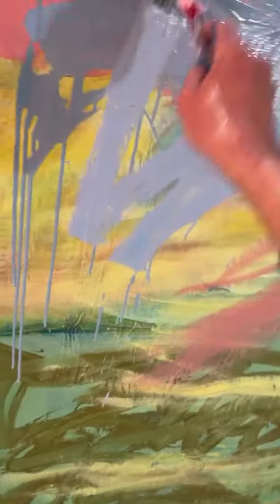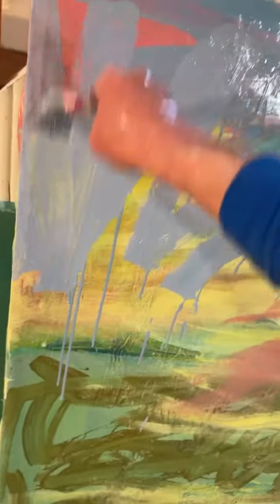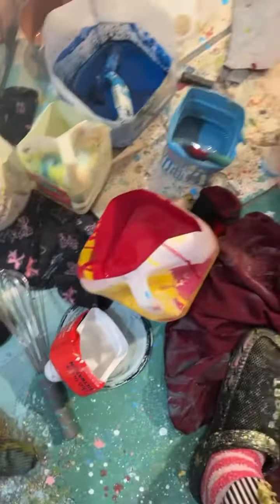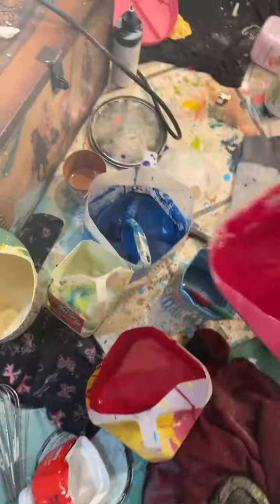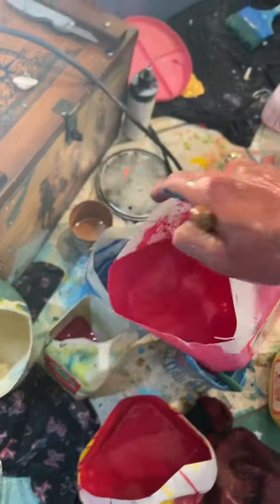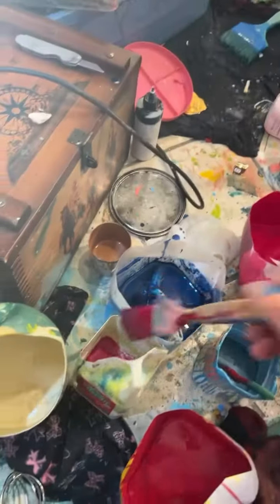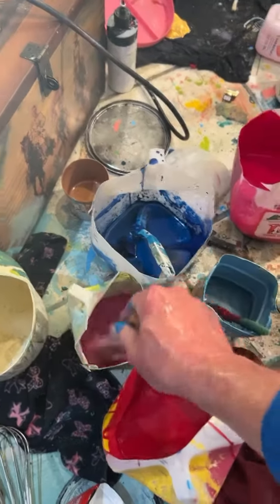Presentation videos for art collectors around world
In art school, you are supposed to learn 10 new tricks every day from a professor, and from other piers.
I am immortal and the universe is immortal. Your words have no relationship to the destiny of mine, neither to the destiny of the universe. you have no impact to anything outside your skin. Your natural environment is deserted of your actions. This is your choice to fill in the space, with the “mechanism of your time” TimeMechanism “- I was hopping to invent a new word….with positive action, or you can choose, fill in the space at the price of your time, your life, every moment of your life is the price of filling of the space with ….negative action -hard to tell what is right (once I bit up a guy and prevented a rape! …unintentionally), but keep in mind there is karma -a universal mechanism and thank God each it works… thank God you will have to pay for mistakes and “fu.. ck ups” you have done and this is called justice UniversalJustice 🕳️👸🤴🦁🥰